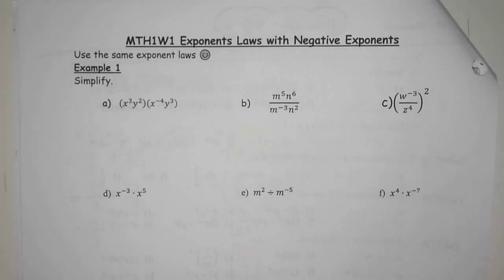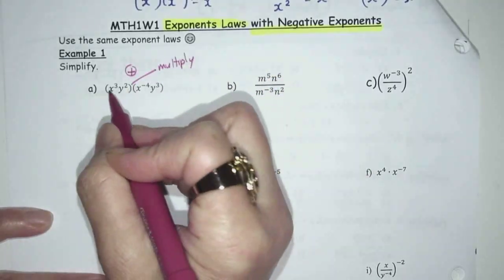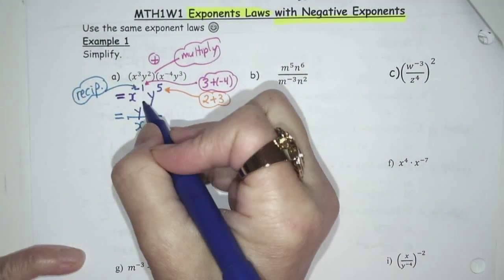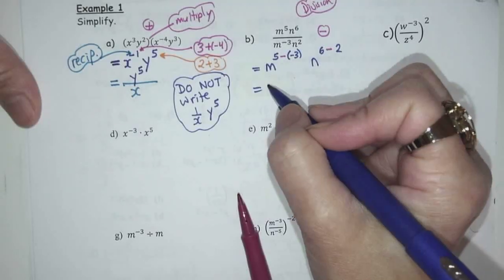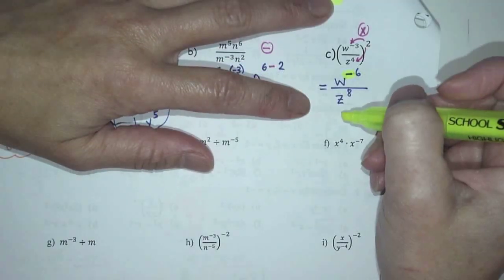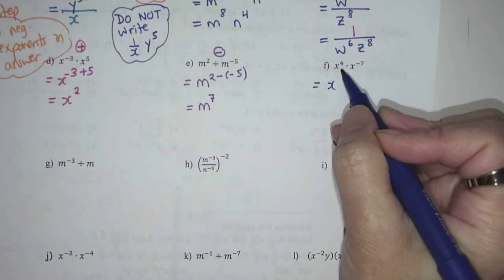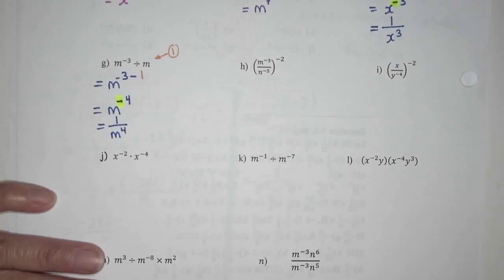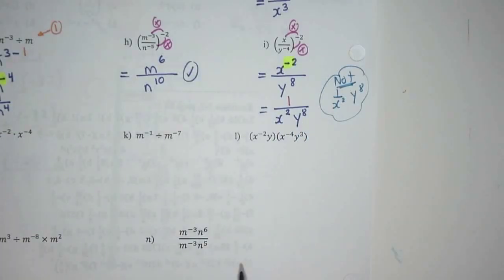MTH1W1 Exponent Laws with Negative Exponents Part 1